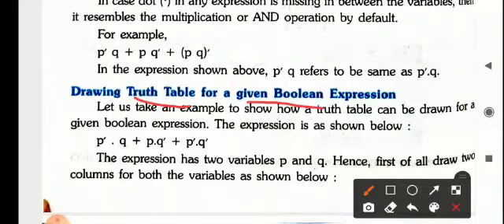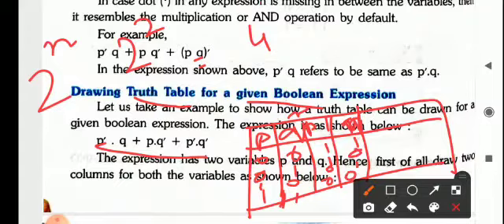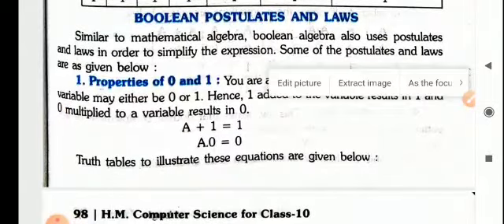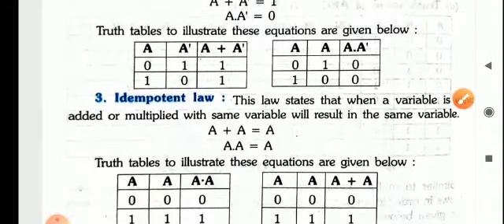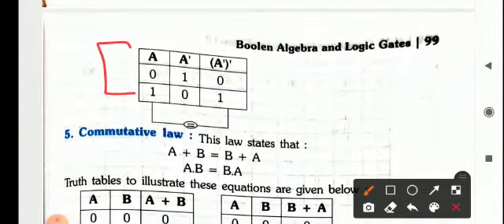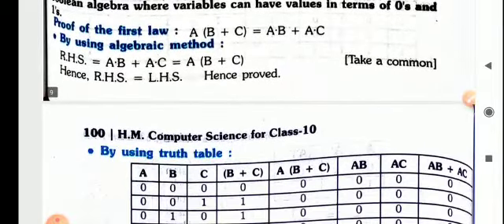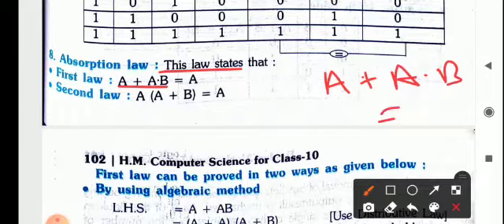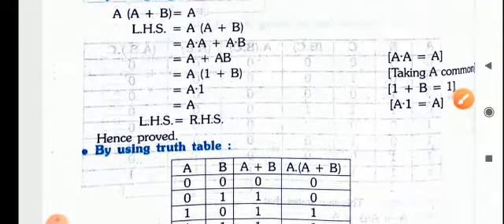Class 9 B & 10 B Computer Chapter Boolean Algebra and Logic Gates Part 2